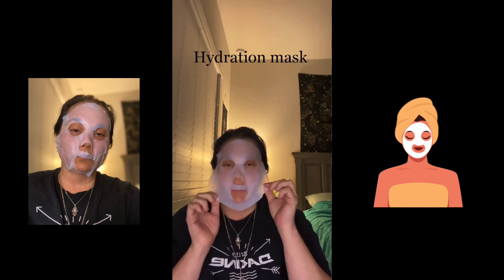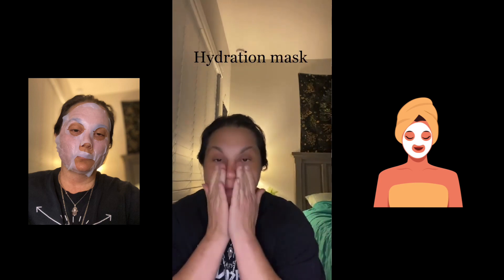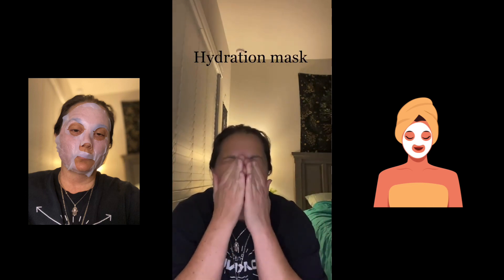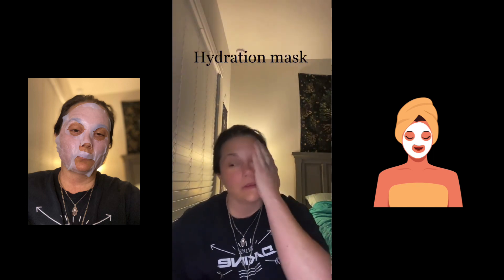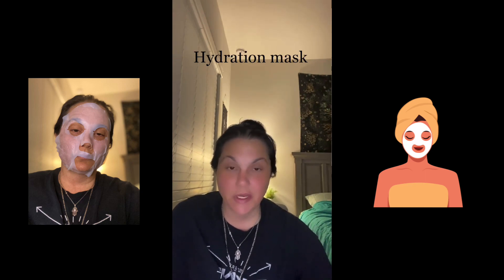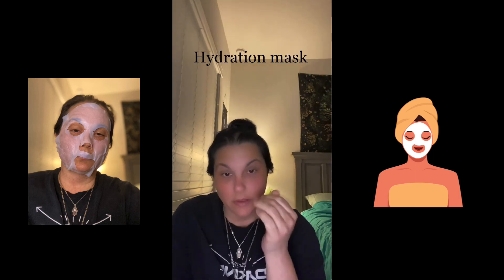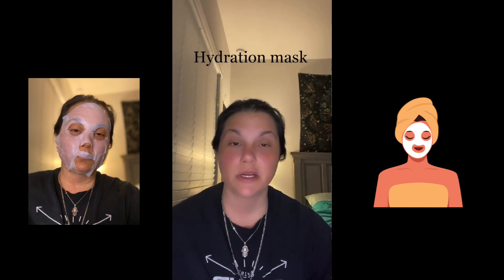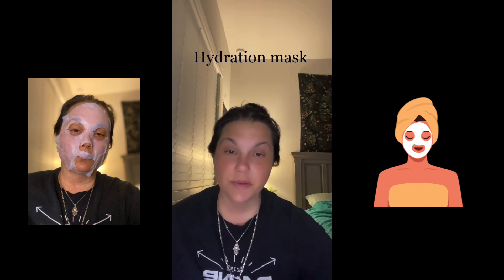Step 7 hydration sheet mask of facial